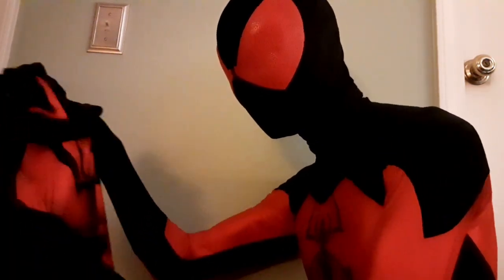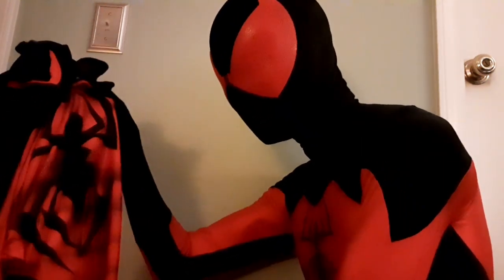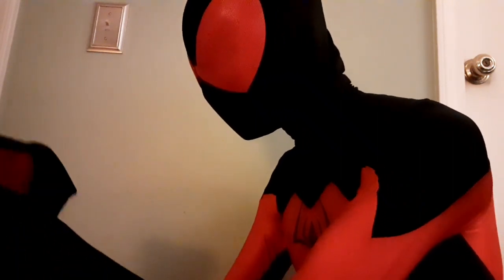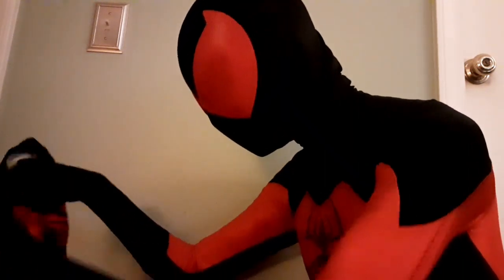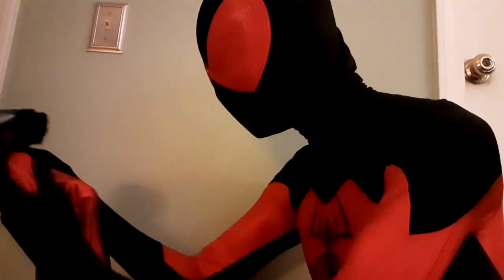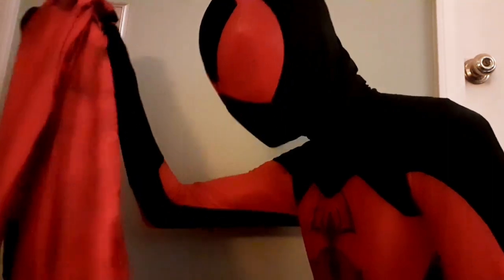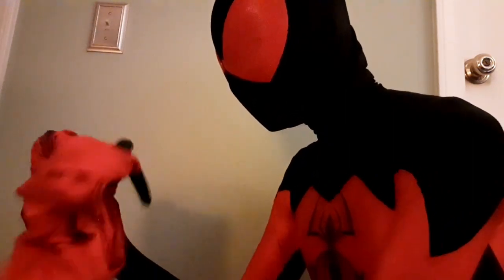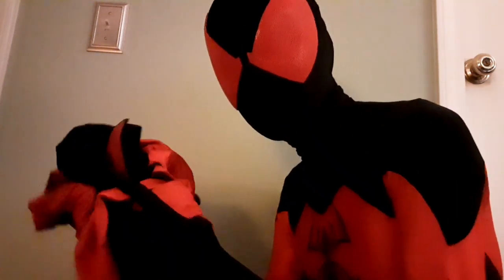Spectacular Scarlet Spider Zentai Zone Color Fabrics Suit Review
Zentai Zone finally did it- they finally jumped into the color fabric game for Spider-Man costumes!

Thank you again Logan for the great pattern. Go follow him on Instagram: